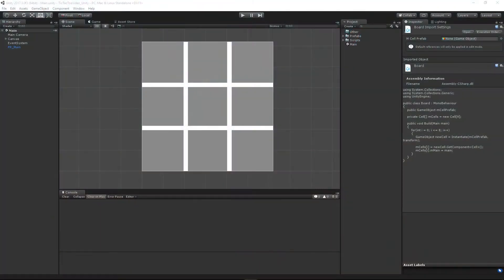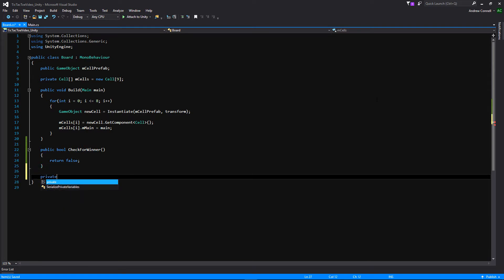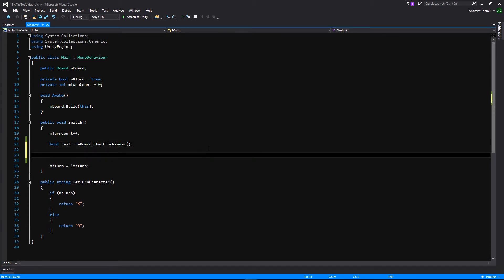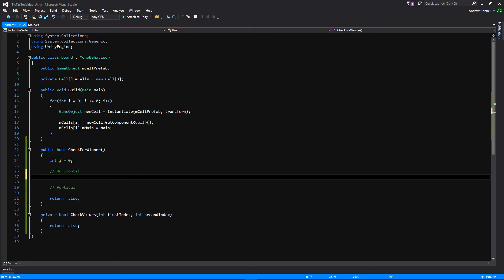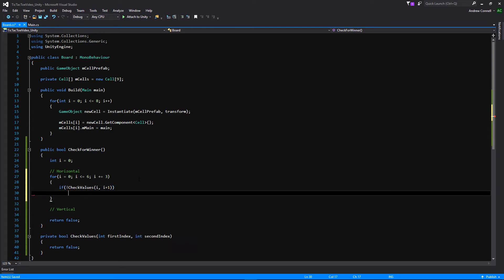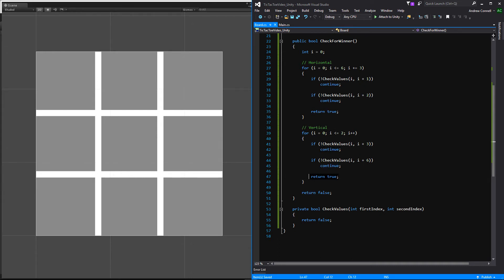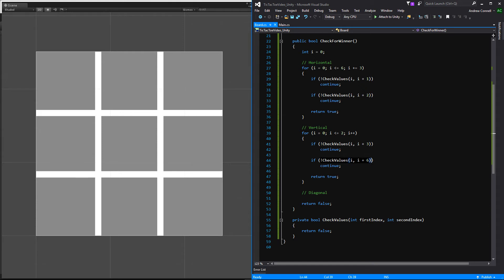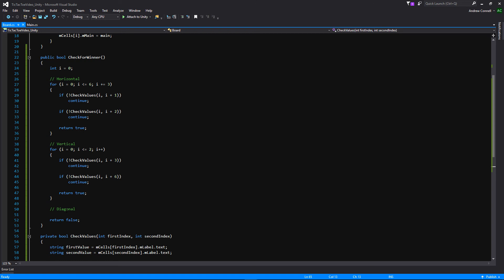Unity Beginner Tic Tac Toe Tutorial - Winner (Pt. 4)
In this video, we check the vertical and horizontal rows to see if there is a winner.